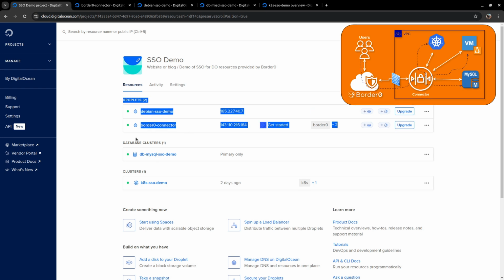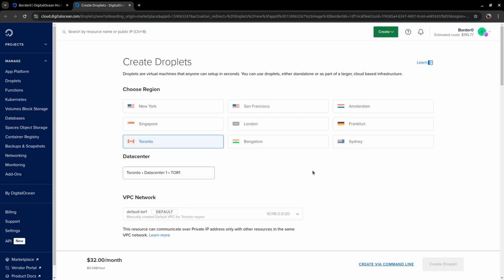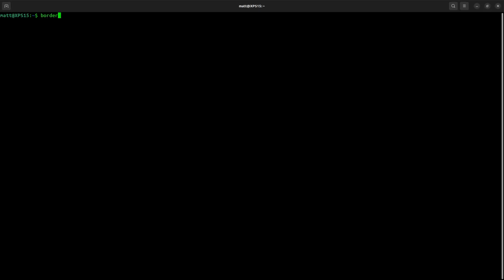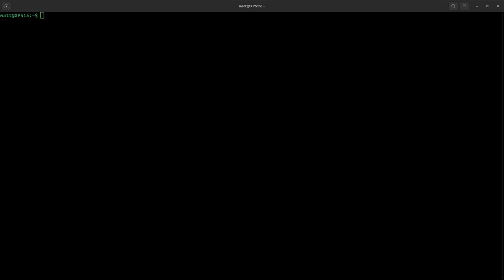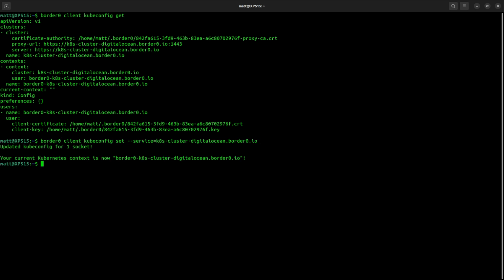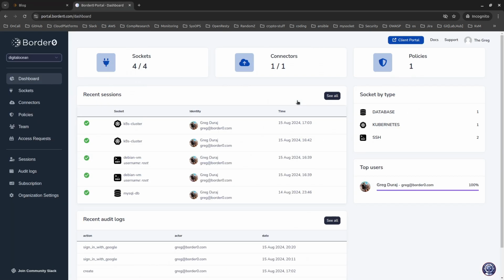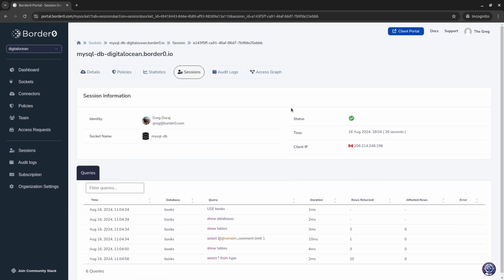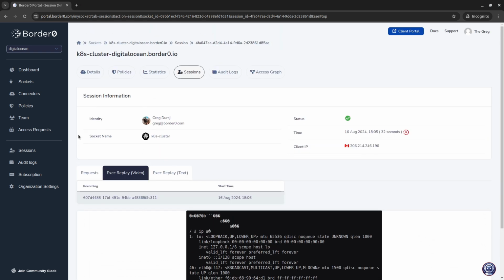Seamless Access to DigitalOcean Resources with Border0 and SSO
In this video, we walk you through how to securely access your private DigitalOcean resources using Border0 and your existing single sign-on (SSO) credentials. From installing the Border0 connector with a simple 1-click Droplet in the DigitalOcean Marketplace to seamlessly connecting to your Droplets, databases, and Kubernetes clusters—it's all covered here!

Learn how to set up a secure gateway that allows your team to access critical resources using SSO accounts like Google, GitHub, or Okta. No more shared passwords, no more open databases—just secure, easy access to everything you need.

Ready to enhance your DigitalOcean security without the complexity or high costs? Watch the video to see how Border0 can help you achieve IAM-like capabilities with minimal effort.

Chapters:

00:00 - Introduction
00:15 - Setup with Digital Ocean Resources
00:42 - Setting up the Border0 Connector
01:18 - Accessing Droplets with SSO
01:56 - Accessing the MySQL Database
02:18 - Accessing the Kubernetes Cluster
02:46 - Quick recap
02:56 - Activity Logs
04:08 - Summary

💬 Got questions?
Drop them in the comments below—we’re here to help!